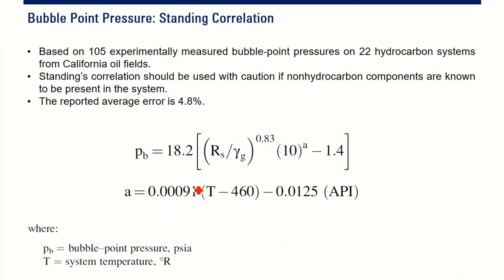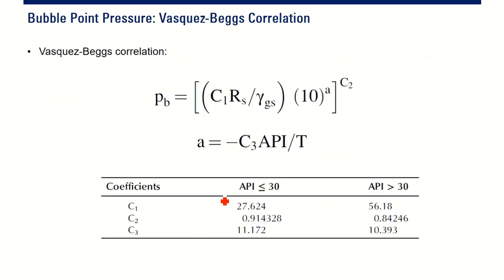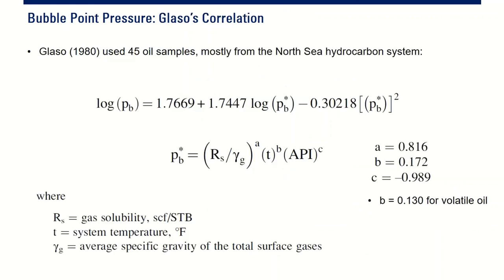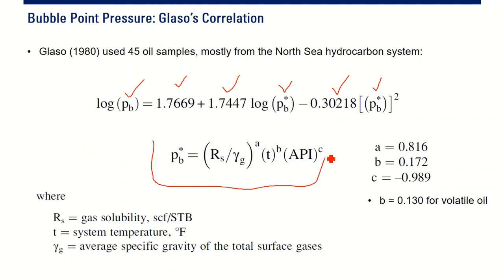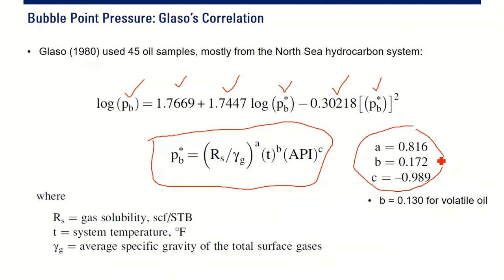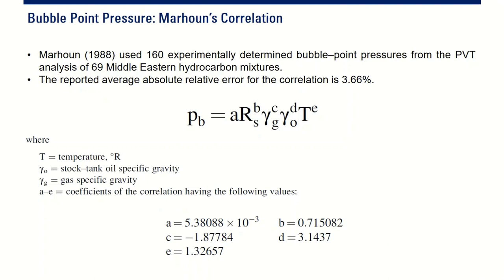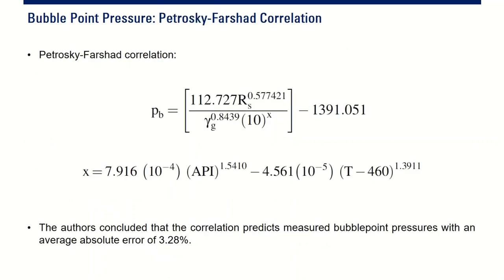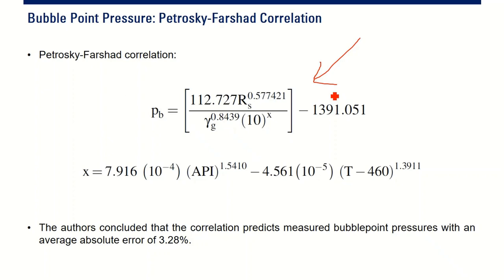PVT 28: Bubble Point Pressure Correlation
Fluid properties